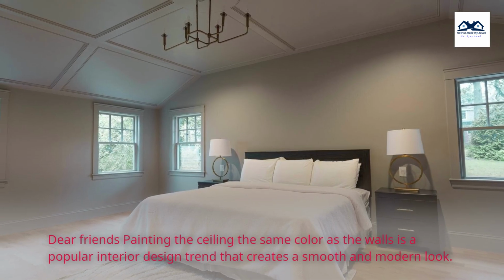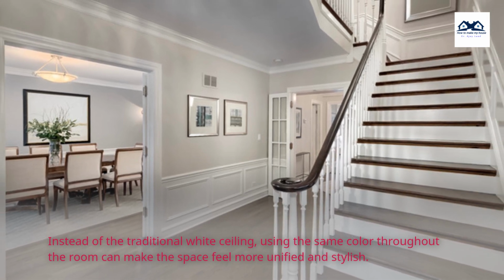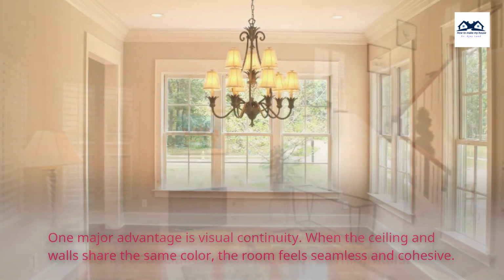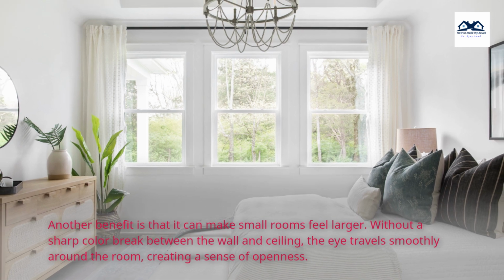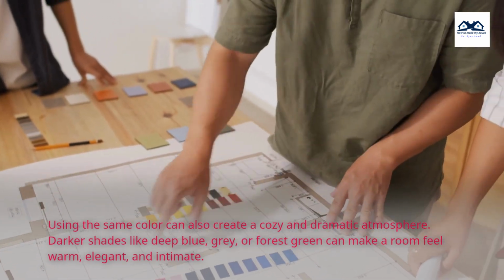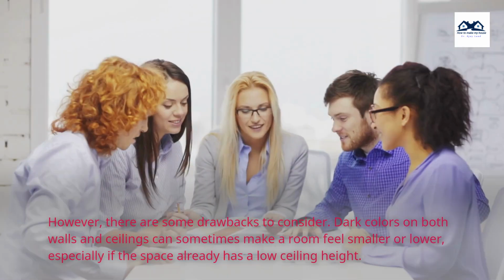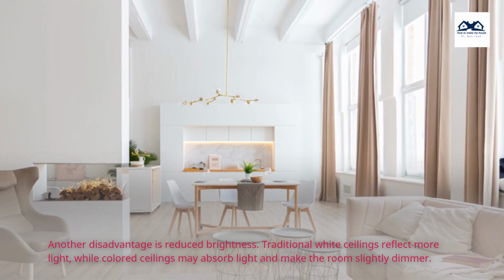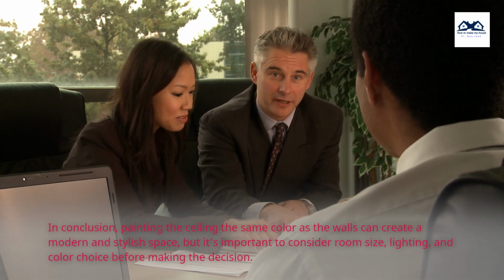Pros and Cons of Painting Ceiling Same Color as Walls | Why to do Ceiling Same Color as Walls?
Are you thinking about painting your ceiling the same color as your walls? 🤔 This modern interior design trend is becoming increasingly popular, but is it the right choice for your home?
In this video, we explain the pros and cons of painting ceilings and walls the same color. Discover how this technique can create a seamless and stylish look, make small rooms feel bigger, and add a cozy atmosphere. At the same time, we also discuss potential drawbacks like reduced brightness and how dark colors can impact room perception.
Whether you're designing a new home or renovating your space, this video will help you make the right decision based on room size, lighting, and color selection.
Watch till the end to learn expert tips before choosing your wall and ceiling colors!